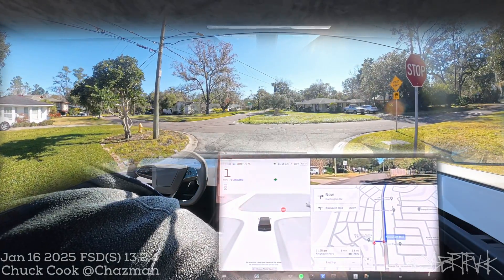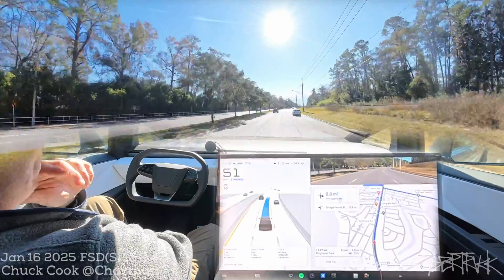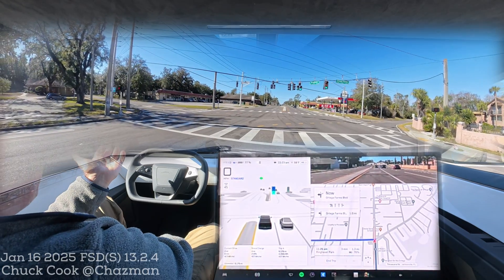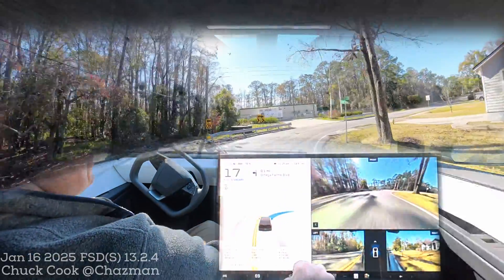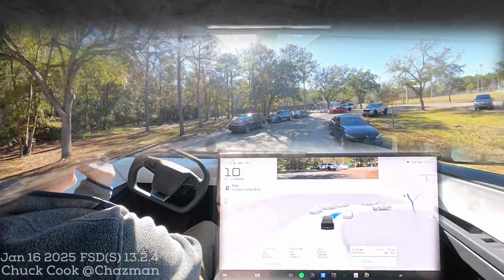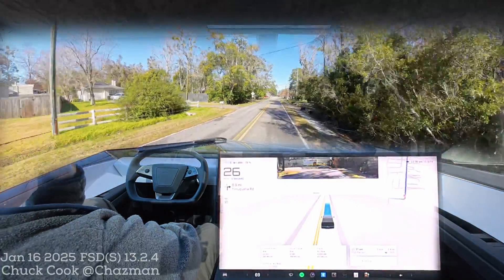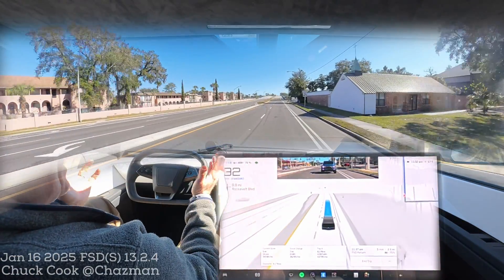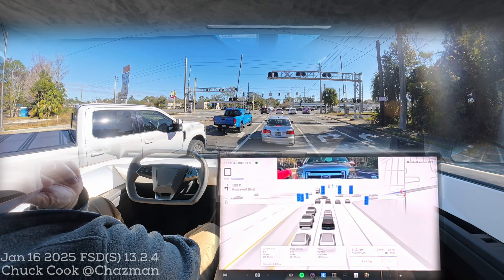Launch of the Aviation, Cars and Autonomy Podcast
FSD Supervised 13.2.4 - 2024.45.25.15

Follow me on X @Chazman

00:00 - Introduction and Podcast Idea
01:30 - Unprotected Left Turn Disengagement
04:00 - Cybertruck FSD Performance Observations
06:45 - Weekly Space News: Starship and New Glenn
09:30 - Camera Cleaning Challenges in Tesla Vehicles
14:20 - Tesla AI’s Response to Camera Cleaning Concerns
17:00 - Camera Placement and Autonomy Limitations
20:15 - Discussion on Camera Cleaning Technology
23:45 - Addressing Sensor and Latency Issues
26:30 - Feedback and Future Podcast Plans
29:00 - Closing Thoughts and Call for Feedback